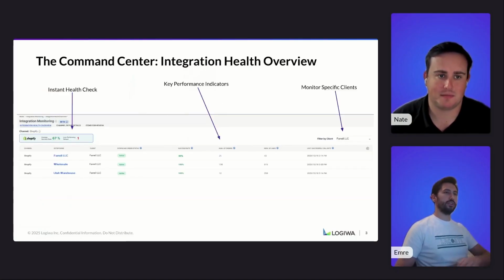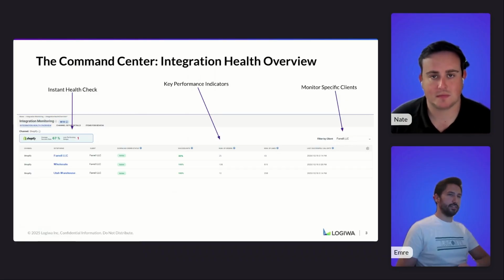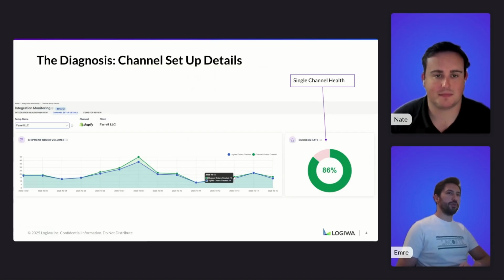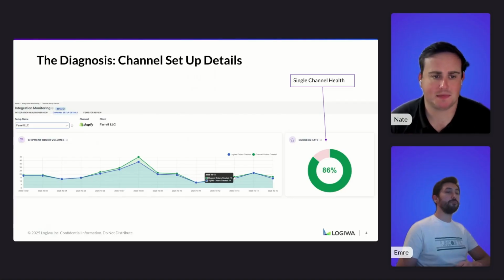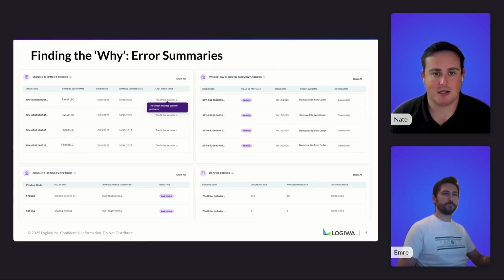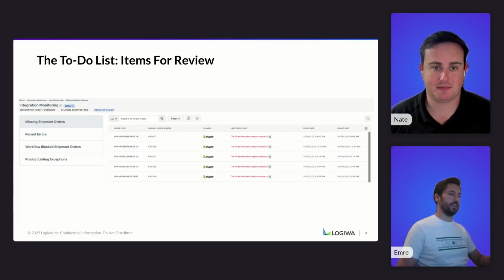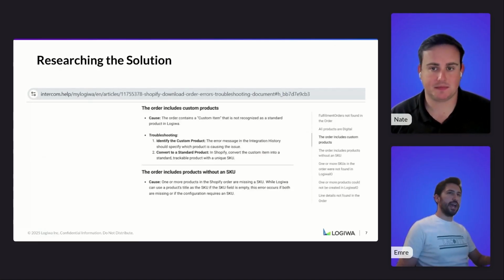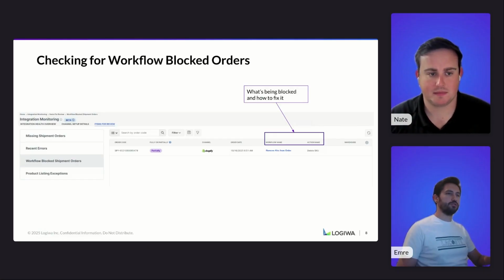QuickTake | Logiwa IO's Monitoring and Visibility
In this QuickTake, Logiwa senior product managers Nate Burger and Emre Özmert introduce the importance of integration monitoring in modern fulfillment operations. They emphasize the need to transition from reactive to proactive problem-solving to prevent customer issues. Logiwa's centralized command center provides complete visibility into integration health through a three-step process: Identify, Diagnose, and Act. Key performance indicators like average success rate and detailed diagnostic tools help users quickly assess and resolve integration problems. The video encourages viewers to incorporate integration monitoring into their routine for optimal operational efficiency.